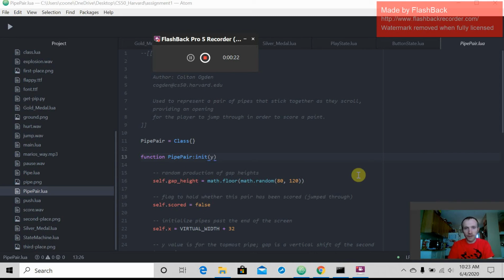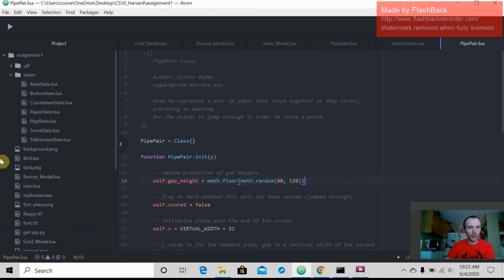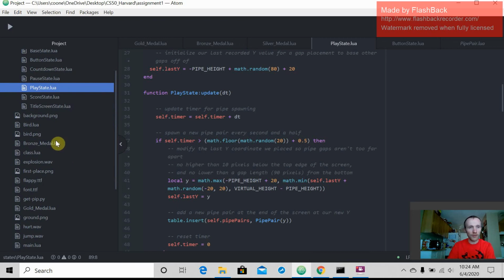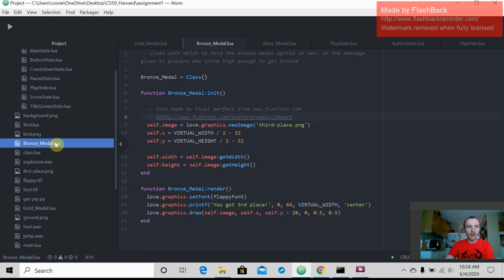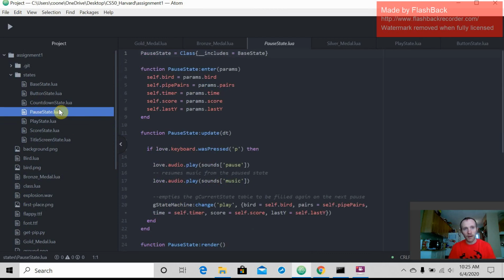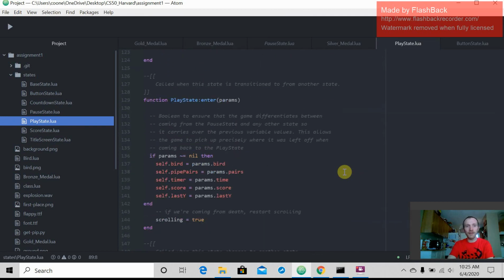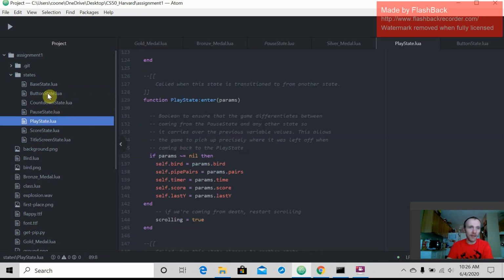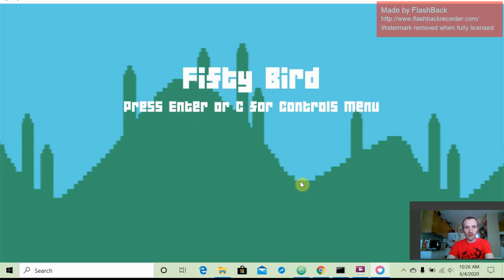CS50g Assignment 1 Fifty Bird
This is my screencast to show the added functionality I implemented to the Fifty Bird game as instructed by the first assignment. My video goes through the code I used to implement each function. After going through the code, I play the game for a bit to show that each function works just as intended. Thanks and I hop you all enjoy the video!!